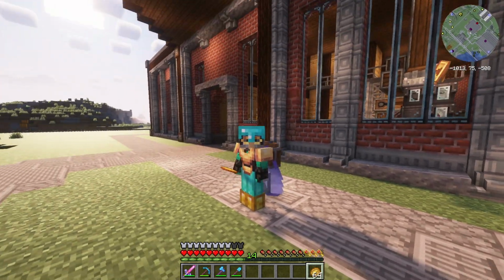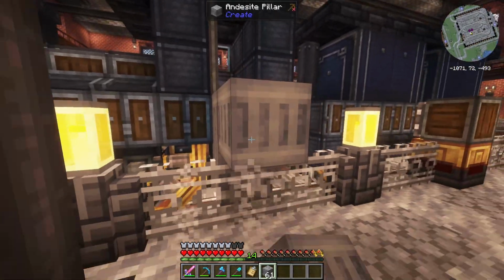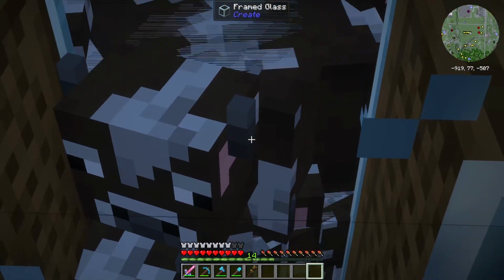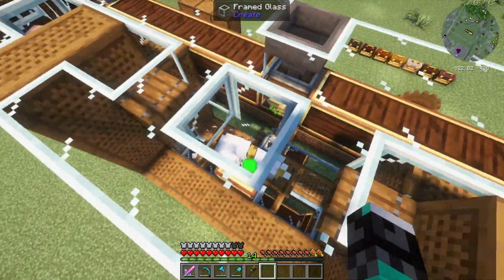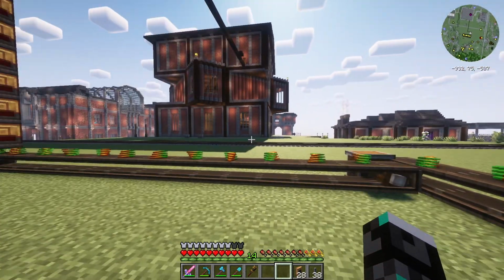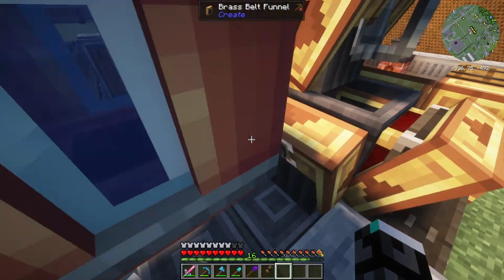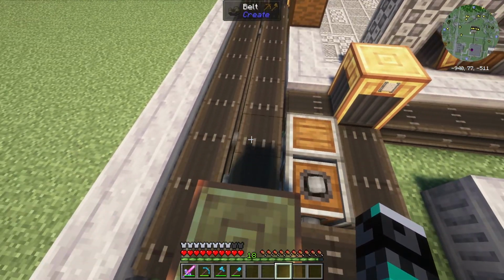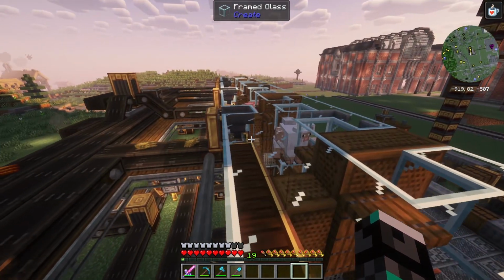I made an AUTOMATIC ANIMAL FARM with the Create Mod in Minecraft!